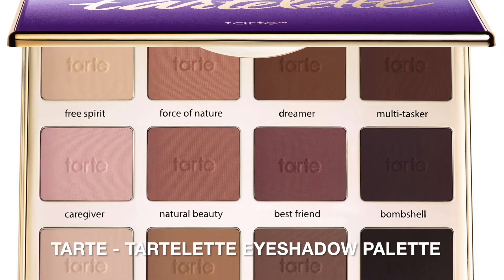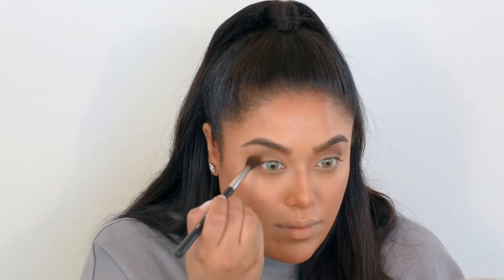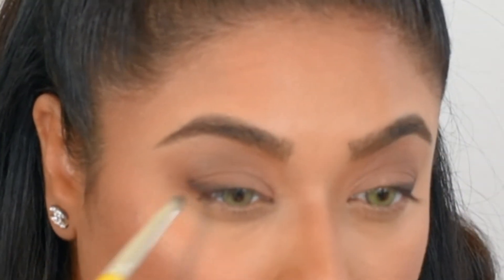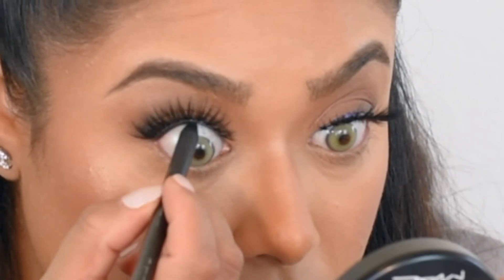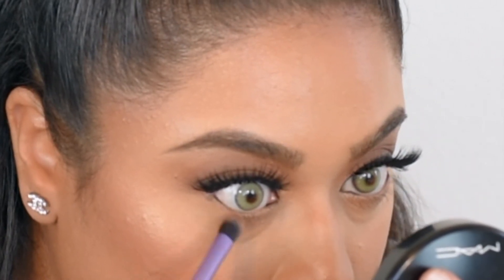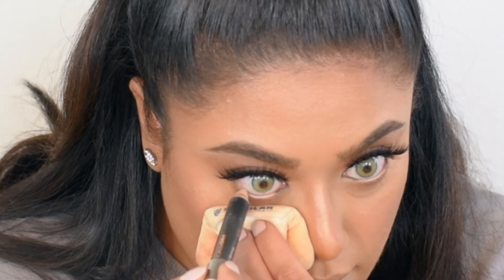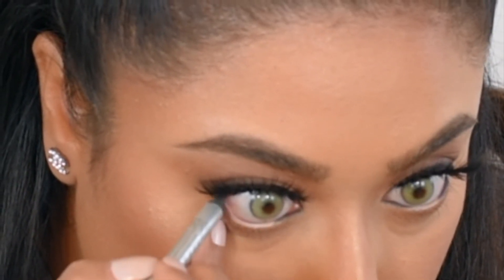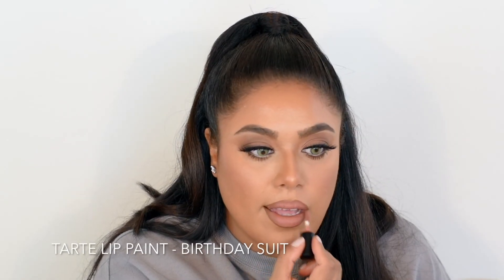HOW TO APPLY EYESHADOW - BEGINNER EYE MAKEUP TIPS & TRICKS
If you are new to makeup or in a rush to get out the door, here is a super easy eye makeup look that requires minimal effort and still looks GLAM! You don't need any fancy palettes for this, a brown shadow, a bronzer and a face powder will give you the same results. The false lashes are off course optional and if you are just starting out with makeup, a good lash curler and some mascara will do the trick. Enjoy my loves, xoxo!

PRODUCTS USED:

FACE:
BECCA Champagne Pop Highlighter
NYX Blush - Peach

EYES:
DESIO EYES CONTACT LENSES - WILD GREEN
TARTE COSMETICS - TARTLETTE EYESHADOW PALETTE
Lancôme - Monsieur Big Mascara
ANASTASIA BEVERLY HILLS PRO PENCIL - BASE 1
KISS LASH COUTURE - SPLENDOR
MAC Mineralize Skinfinish in Dark Tan

LIPS:
MAC CORK LIP PENCIL
TARTE BIRTHDAY SUIT LIP PAINT
MAC JUBILEE LIPSTICK

ES_Pushing Rewind - BLAEKER
ES_Pushing Rewind (Instrumental Version) - BLAEKER